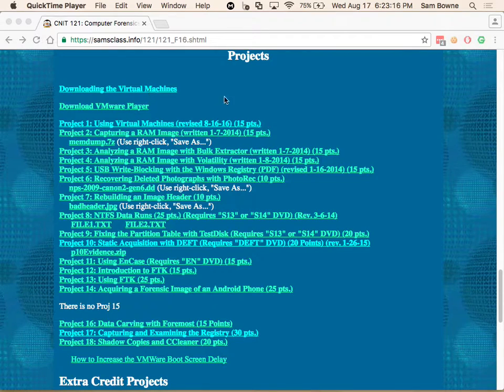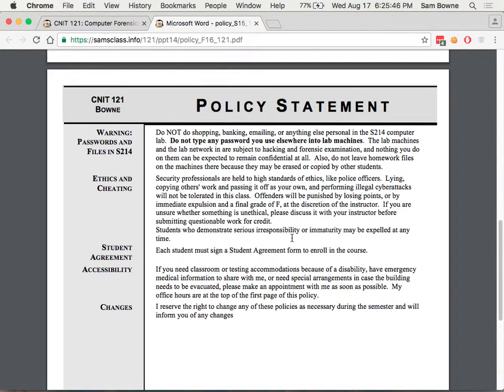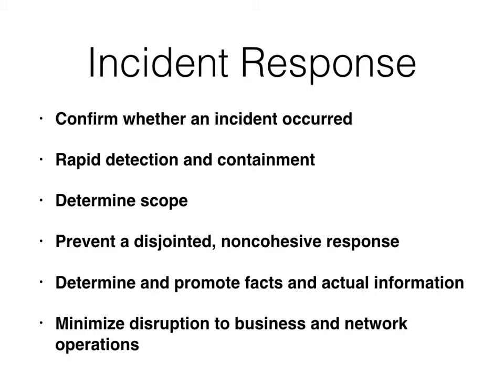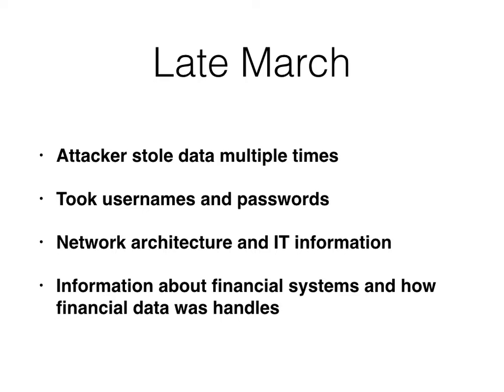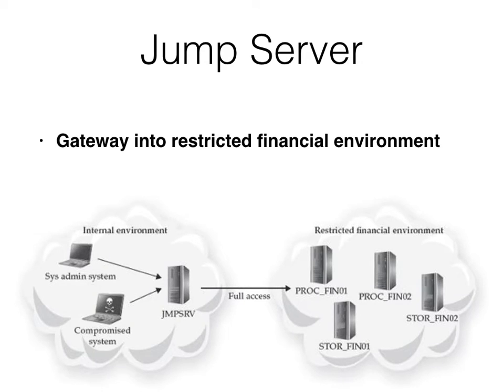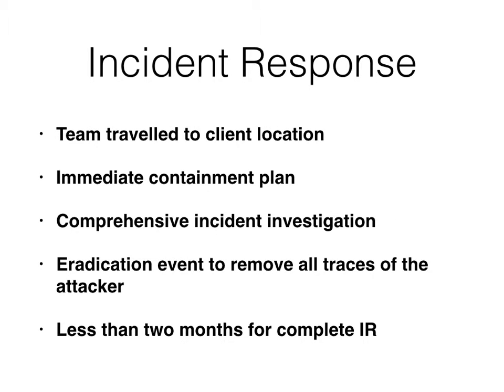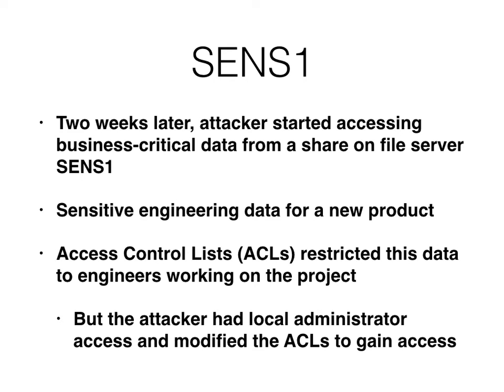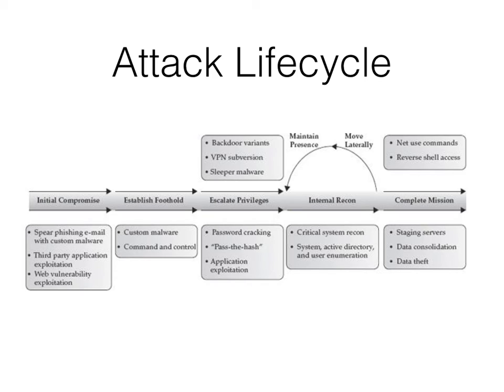CNIT 121: Ch 1 Real-World Incidents